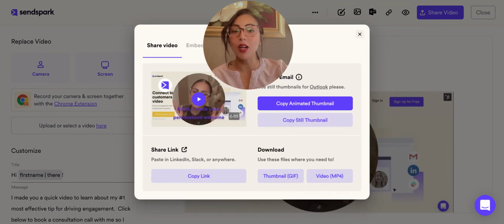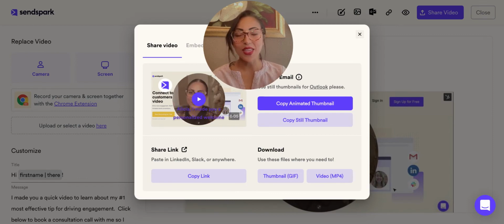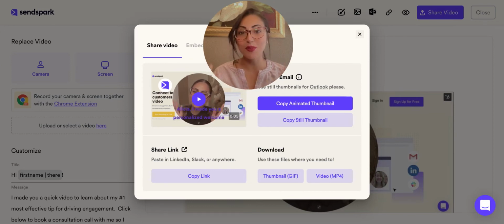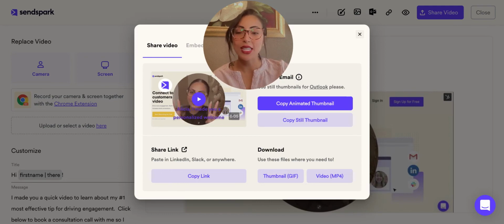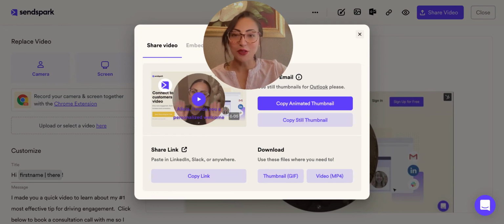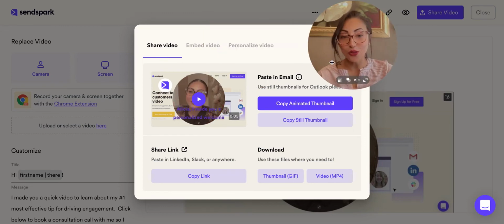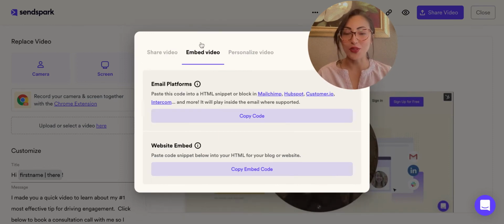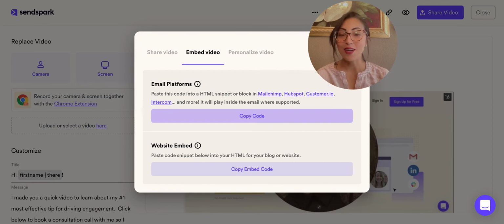Share Videos in Gmail, Outlook, LinkedIn and More in 2 Minutes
Sendspark makes it easy to share videos in any of the platforms you already use to talk to customers.

Here's are a few ways you can share Sendspark videos:

- Share your video in Gmail with an animated preview
- Share your video in Outlook with a still preview
- Download your video as an .MP4 file to upload to YouTube or other social media platforms, or use for editing
- Embed your video in an email so it plays in email (check out the tutorials we have for popular email marketing platforms
- Embed your video on a webpage or blog post

Need any help sharing your video? Post your questions in the chat below 👇